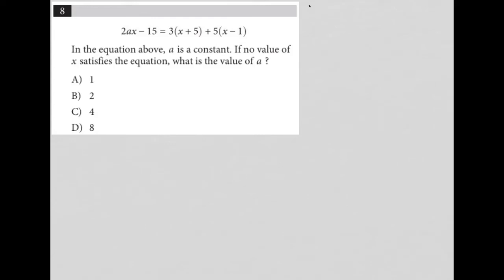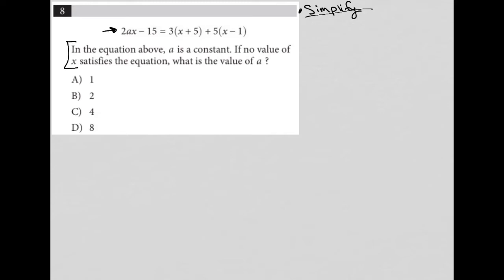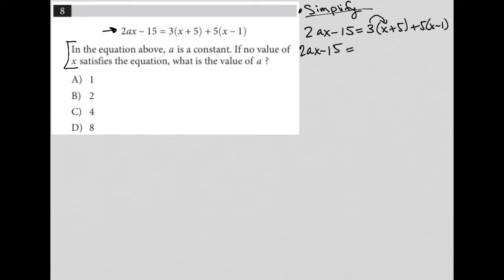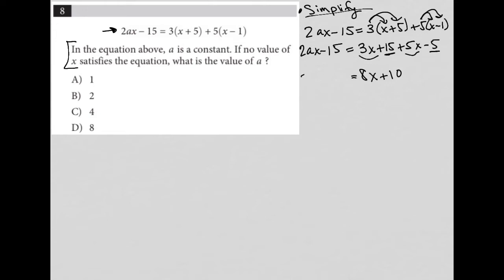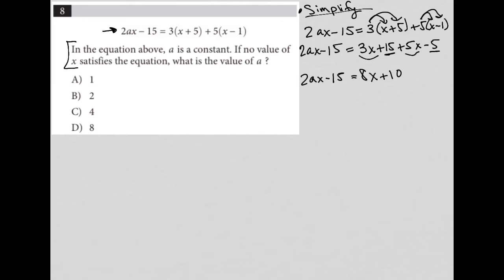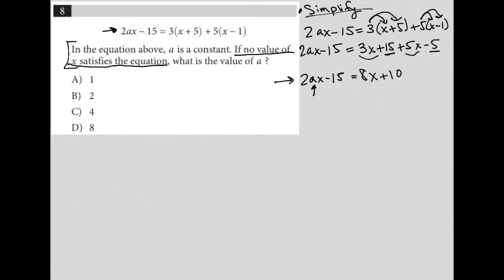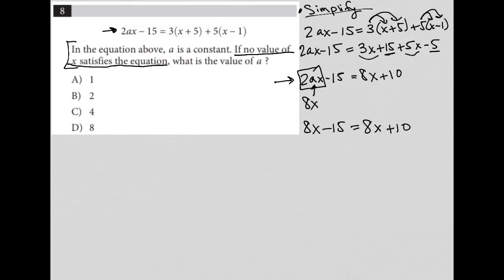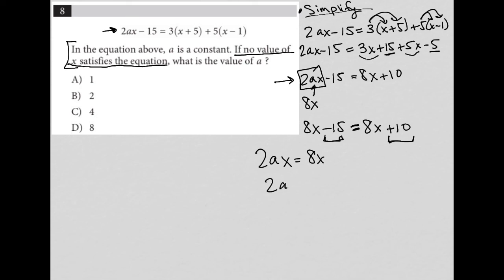2ax - 15 = 3(x+5) +5(x-1). In the equation above, a is a constant. If no value of x satisfies....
Official SAT Practice Test 9, Section 3, Question 8:

2ax - 15 = 3(x+5) +5(x-1).  In the equation above, a is a constant.  If no value of x satisfies the equation, what is the value of a ?

For ACT math videos, check out @theactmathguy